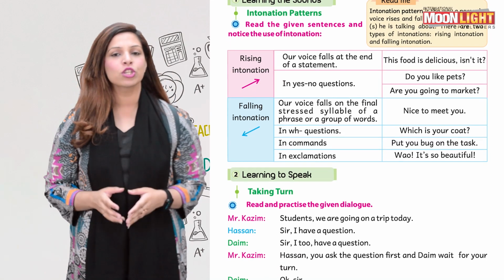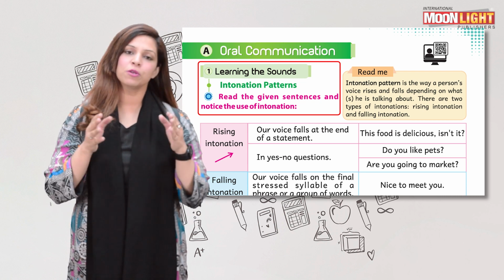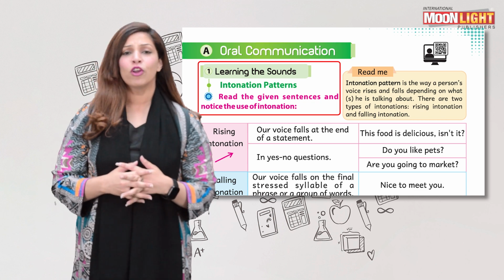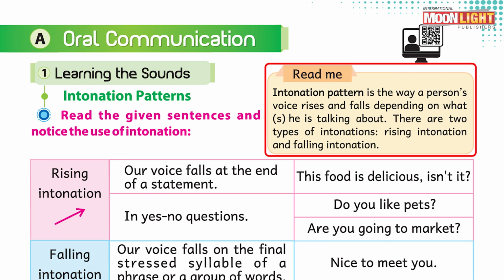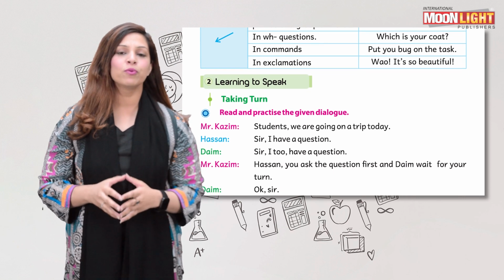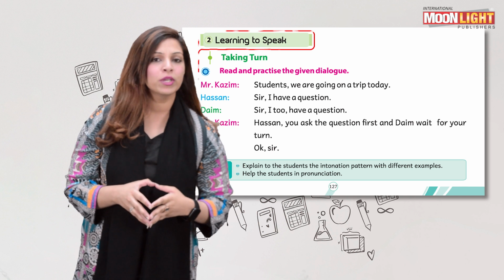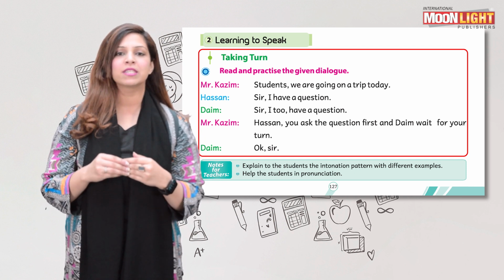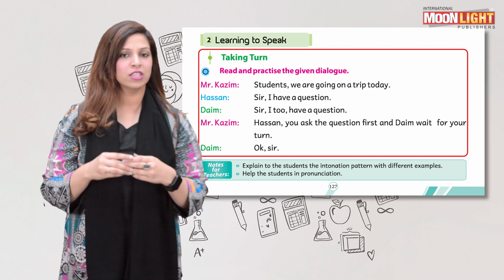SNC English Grade 5 Unit 13 Oral Communication Competency